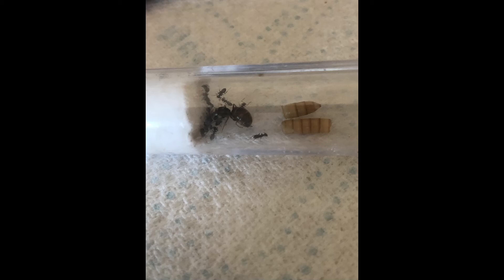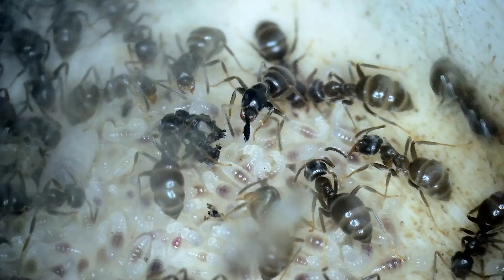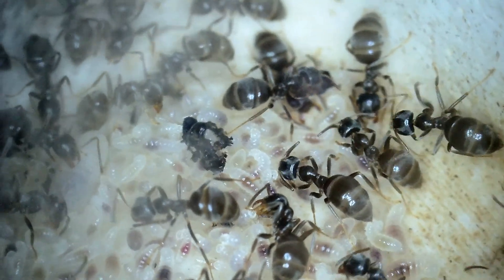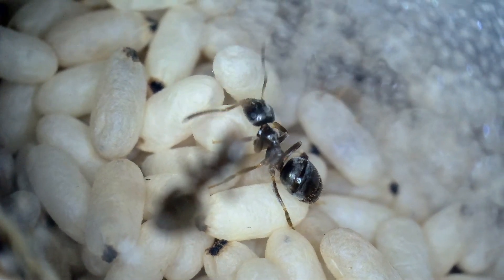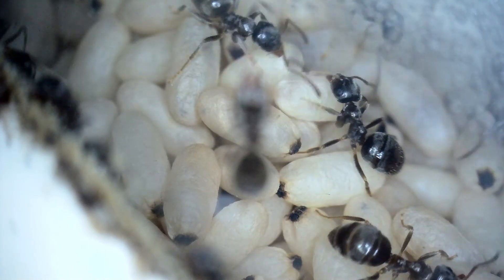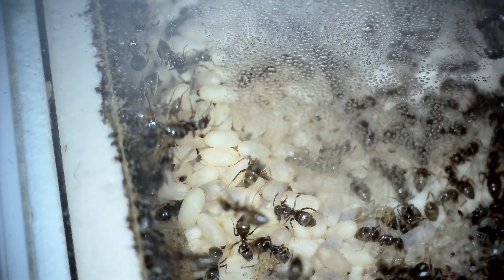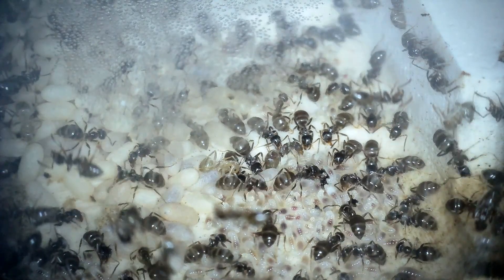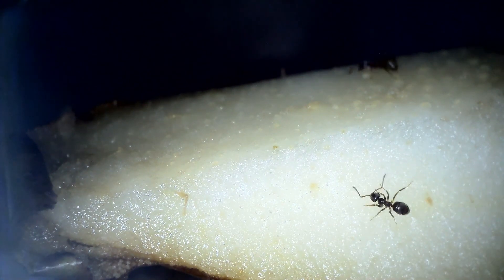Understanding your ants, Lasius niger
A guide on how to read your ants, understand the brood stages and therefore be able to gage food requirements. I know it's still only August but I'm also starting to touch on hibernation and asking you to think ahead.